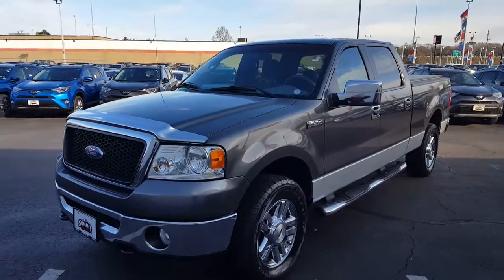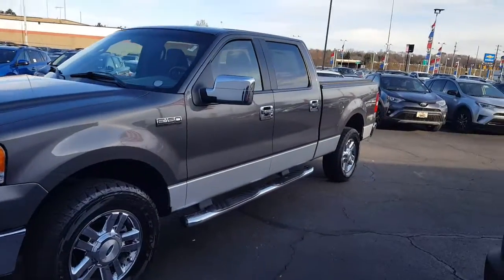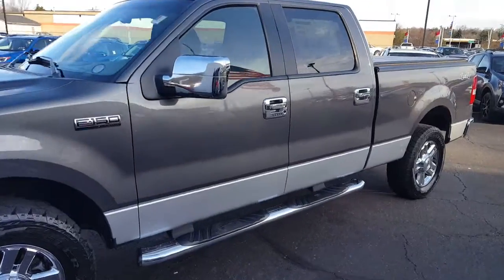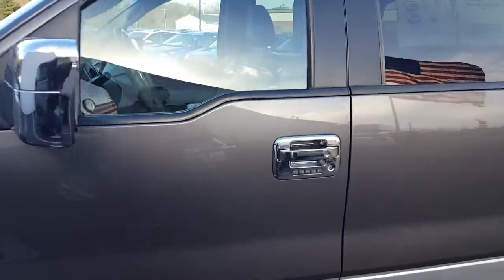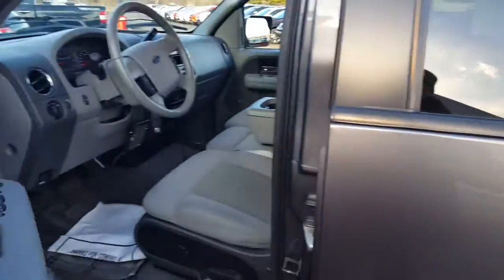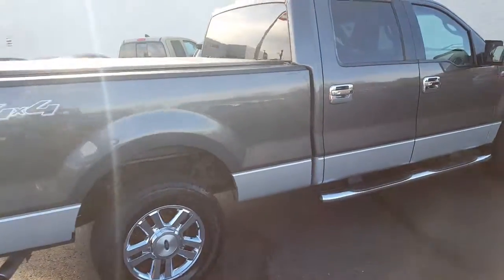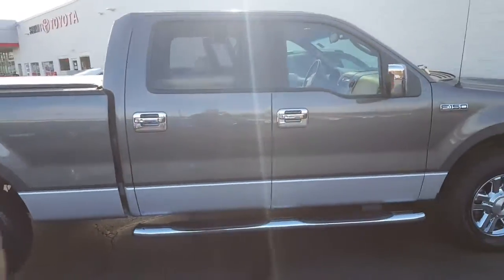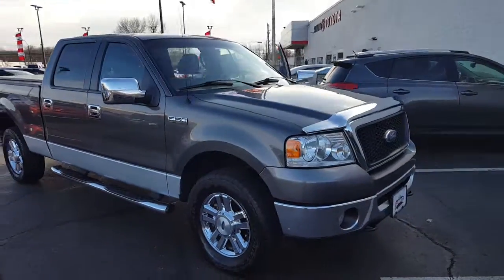2006 F 150 XLT